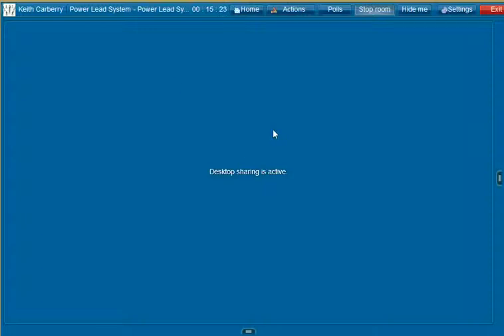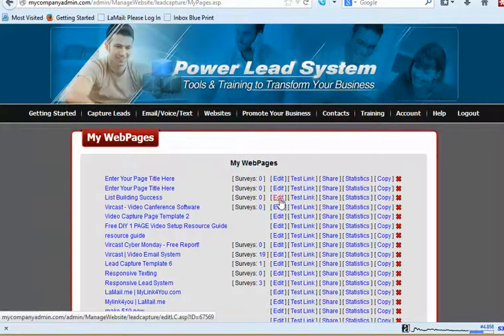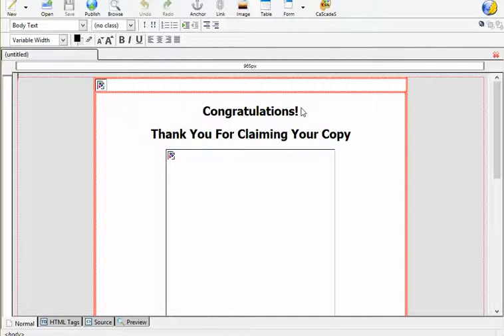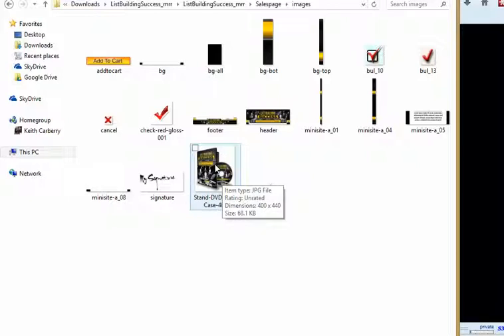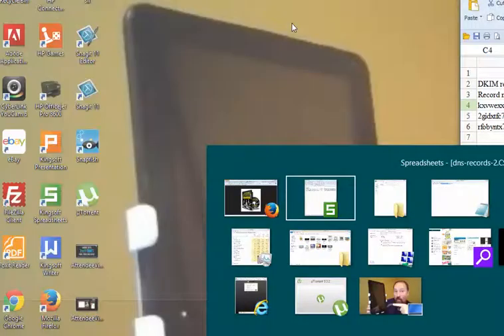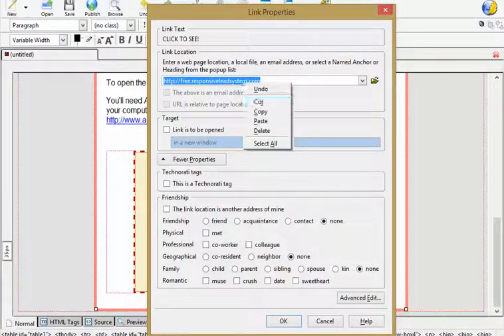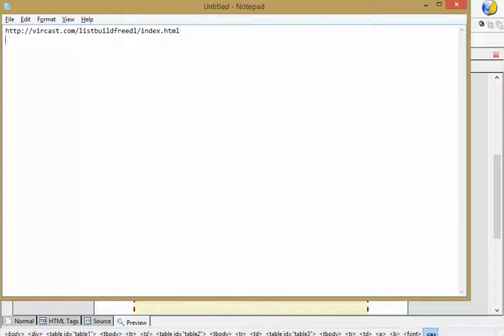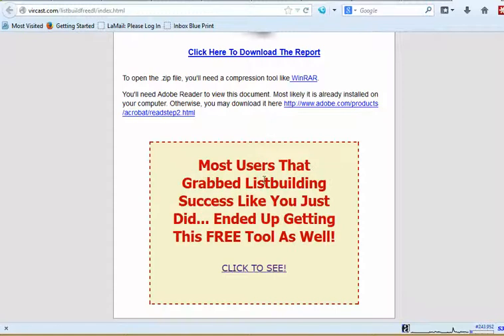List Building Part III with Power Leads System - A VirCast WebCast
- a vircast webcast. Today we spoke about the all important thank you page aka the download page